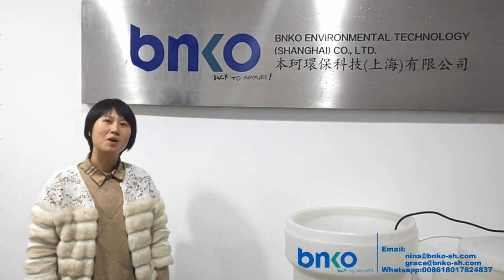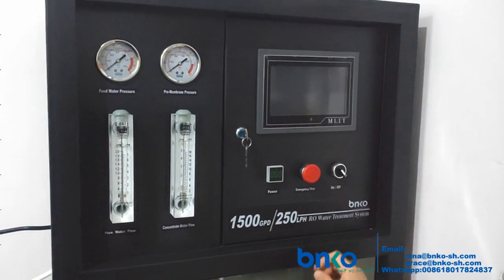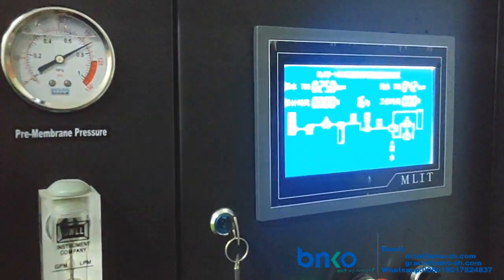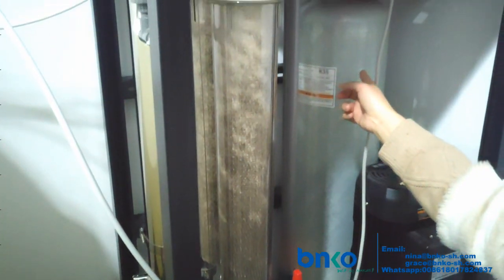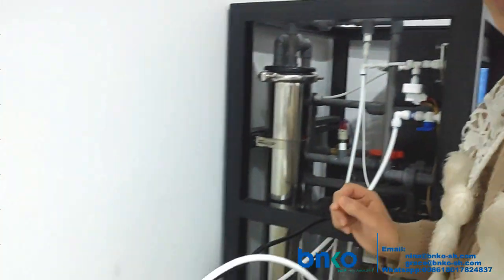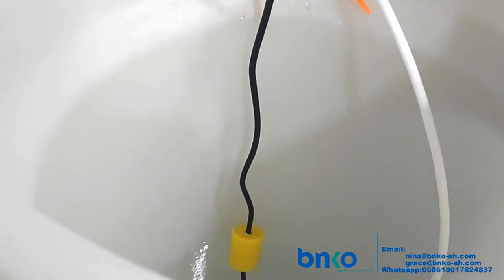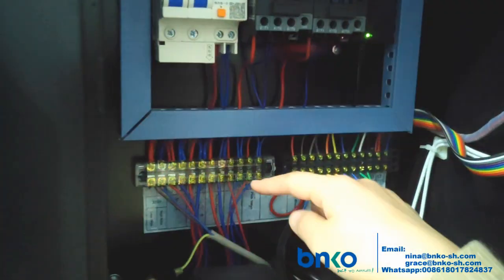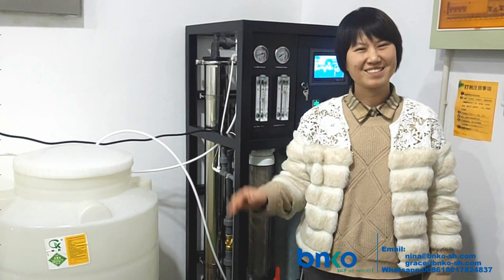BNKO 1500GPD Reverse Osmosis Water Treatment Machine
1500GPD/250LPH Reverse Osmosis Water treatment machine for tap water to pure water.